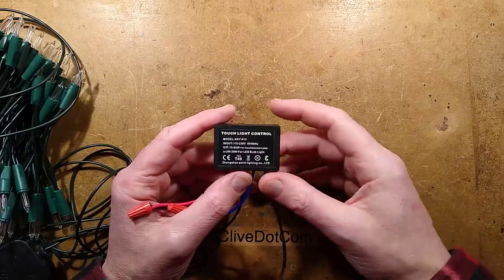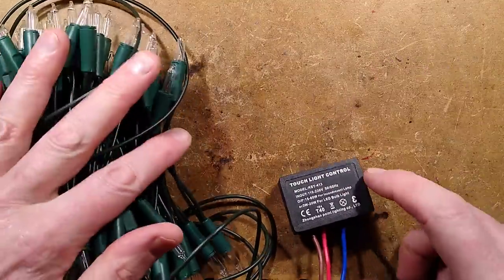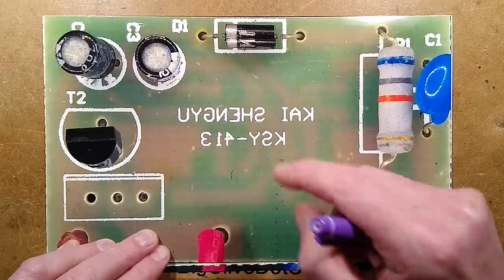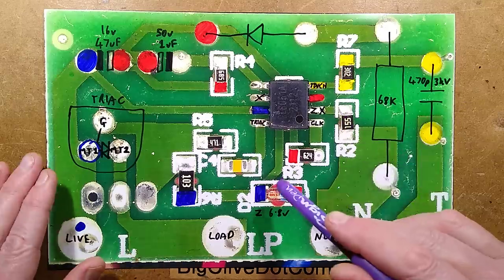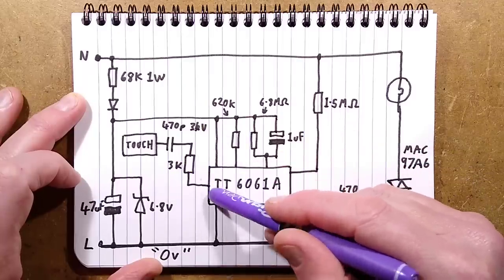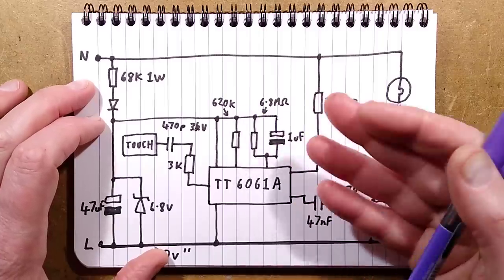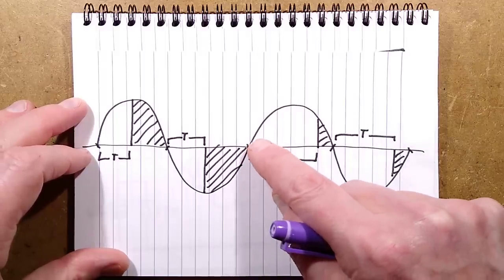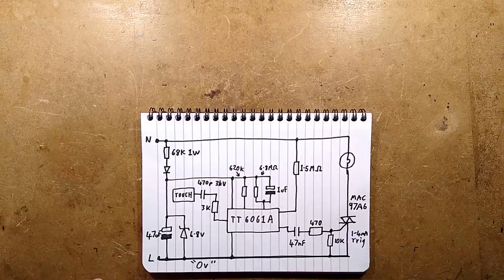eBay mains voltage touch dimmer - with schematic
Whether you should actually use a generic Chinese touch switch is debatable.   They don't seem to fully understand electrical isolation much.  A version sold by a prominent local supplier is more likely to be built to a safer standard.  This module came with four wire nuts, which are rarely used in the UK.

The bulk of the work on the PCB is being done by a dedicated chip that is not the typical microcontroller.  It has dedicated circuitry including an amplifier and filter for the touch input and timing for the triac driver.  The use of a capacitor in series with the triac gate is to keep the power supply simpler, as it results in a short trigger pulse of reasonable current.

The data sheet for the chip has extra layers of safety on the touch input, both for the user and the chip.  The extra components have been omitted in this design.  The timing resistor is an odd value.  Possibly a "safe" value for both 50 and 60Hz that ensures the triac trigger points are well within each half sinewave.

The triac is very small.  Its rating is a surprisingly high 600mA which suggests a typical lamp rating of 60W or much lower with LED lamps due to the high inrush current associated with their circuitry.  The most common failure with dimmer modules like this is the triac going short circuit when a lamp fails with a pulse of high current.